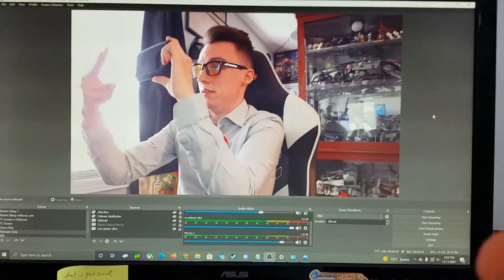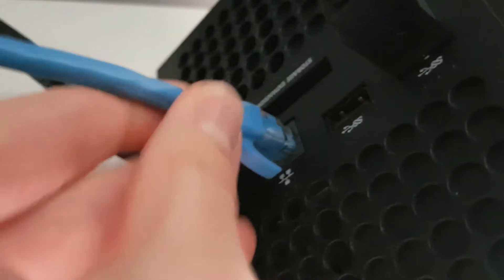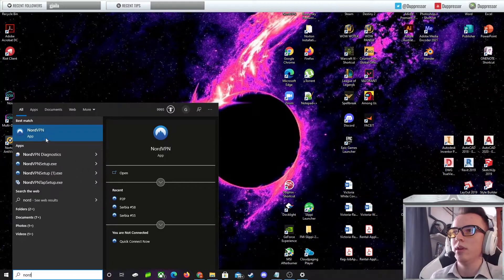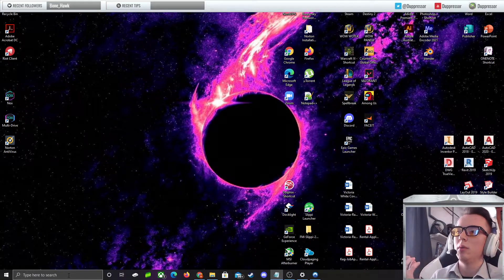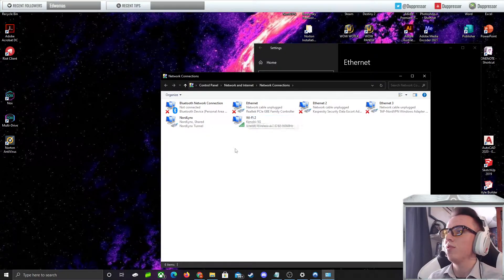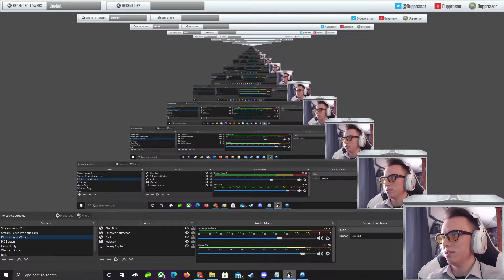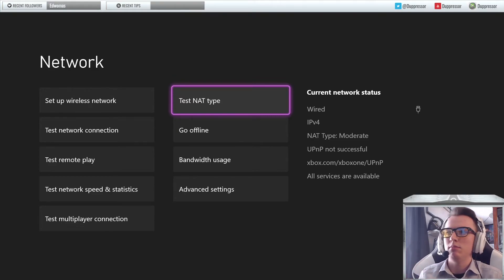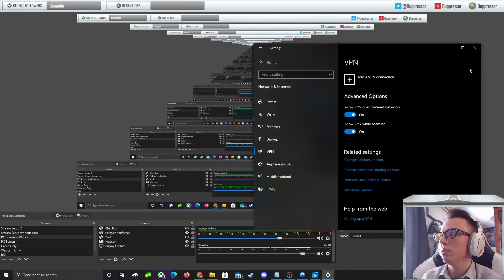Setup NordVPN for Xbox One/XSS/XSX 2021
Greetings Folks.

This is a newly updated video on how connect your NordVPN connection from your PC/Laptop, to your Xbox. Works with any generation 4 console and up. I use my Xbox Series X in this video for my console.

If you have any questions, leave them in the comments, and I will try to answer them as best I can.

Cheers.

Dupp.